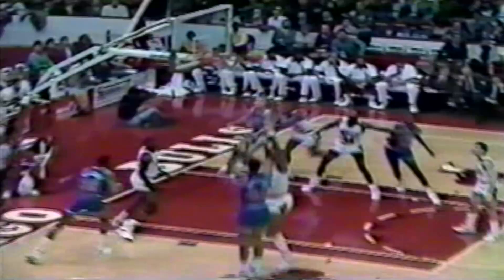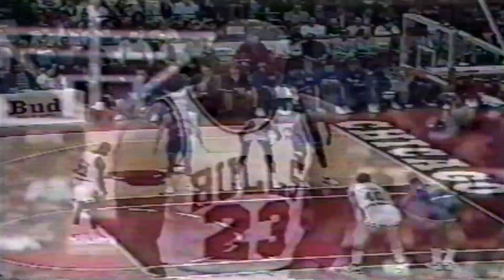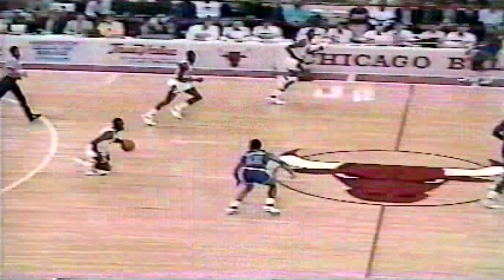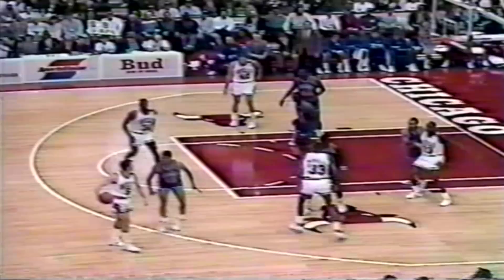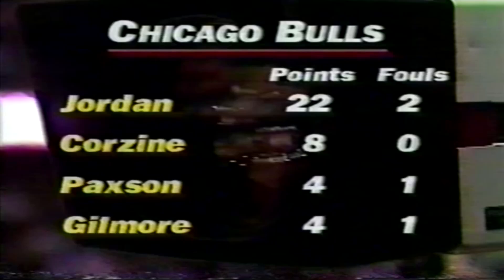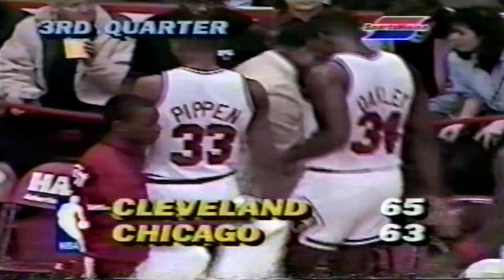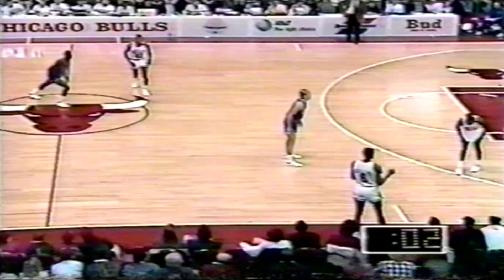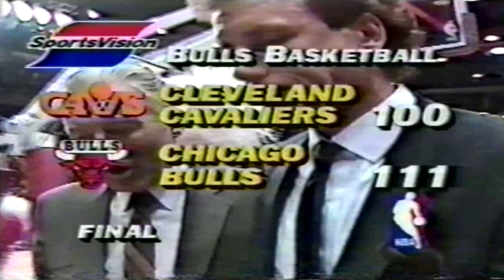80's Michael Jordan vs Loaded Division Rival - Clutch Takeover & Carry With Masterful Technique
This truly was a Hoops Master Class by Michael Jordan.

The late 80's Cleveland Cavaliers were a quality playoff basketball team, when healthy. There were so many Bulls vs Cavs contests that came down to the wire, in the 80's. This contest would follow the familiar pattern.

First quarter, Brad Daugherty (#1 overall draft pick 1986, 5x All-Star) tore the Chicago Bulls up inside, and it looked as though effort was optional for most of the Bulls... Michael Jordan's supporting cast was underperforming, again. In the 2nd quarter, it got even worse, when Cleveland went on a 10-0 run. Michael Jordan once again was called to the rescue, and the dramatics only intensified in the second half.

Along with Brad Daugherty, the Cavs had a young rookie Kevin Johnson (1 of only 3 games he started before being traded to the Phoenix Suns, 5x All-NBA, 3x All-Star), a 23 year old Dell Curry who would match up with Jordan on a significant amount of plays, Craig Ehlo who always chased Jordan around giving max effort, Hot Rod Williams who was coming off his All-Rookie campaign, to go with Ty Corbin & Mark West who tore the Bulls up off the bench.

Michael Jordan was the Bulls nuclear option, and in the 1980's, that option was utilized to the fullest extent. In this contest however, Michael Jordan took the game over displaying the highest levels of precision with his lethal scoring. Air Jordan hit some of those "only Jordan could hit that shot" type of shots in this game. Just an unreal awe inspiring performance! Prime late 80's Michael Jordan practically levitated around the court with his insane balance & leaping ability. And in Jordan fashion, he told his teammates to hop on his back, with one thought in mind... win the game!

(1987-88 Season)

TIMESTAMPS:
0:02 - Game begins
0:12 - Brad Daugherty jumper
1:07 - Michael Jordan stutter step crossover & lefty layup
1:17 - Kevin Johnson jumper (wet)
1:26 - Artis Gilmore standing dunk
1:40 - Brad Daughery 1 dribble pull-up jumper
3:04 - Michael Jordan standing dunk
3:23 - Michael Jordan pull-up jumper
3:34 - Kevin Johnson jumper
3:42 - Michael Jordan corner jumper
4:39 - Michael Jordan outside 360 pivot elbow jumper
5:55 - Dell Curry elbow jumper (wet)
6:23 - Brad Daugherty jump hook
7:48 - Michael Jordan fast break hanging jumper off the glass
8:00 - Michael Jordan 1 dribble hang time baseline jumper
8:51 - Tyrone Corbin takes Scottie Pippen baseline
9:02 - Curry to Mark West pick & roll dunk
11:10 - Dell Curry jumper
12:00 - Tyrone Corbin steal & fast break layup
12:38 - Michael Jordan crossover on Kevin Johnson & jumper over Mark West
14:01 - Tyrone Corbin fadeaway jumper
14:10 - Michael Jordan turnaround leaner jumper
14:23 - Scottie Pippen nasty dunk on Hot Rod Williams
18:55 - Kevin Johnson jumper
19:02 - Michael Jordan baseline jumper
19:22 - Michael Jordan behind the back pull up jumper
19:41 - Craig Ehlo jumper over Michael Jordan
19:50 - Michael Jordan drops Craig Ehlo with a crossover
22:31 - Kevin Johnson jumper (wet)
22:54 - Michael Jordan nasty between the legs post shoulder fake reverse pivot fadeaway
23:24 - Michael Jordan crossover & drive for the layup
25:07 - Craig Ehlo jumper over Scottie Pippen
25:25 - Michael Jordan hesitation drive & double clutch layup
26:18 - Michael Jordan fast break 2 hand dunk
26:34 - Kevin Johnson takes Michael Jordan baseline
29:39 - Michael Jordan drives to the basket on Dell Curry
30:01 - Jordan to Pippen for the reverse layup
32:08 - Mark West post-up on Oakley
32:20 - Brad Daugherty and 1 over Corzine
32:52 - Scottie Pippen takes Dell Curry baseline
33:18 - Michael Jordan jukes & pump fakes Dell Curry setting up the fadeaway jumper over a double team
34:01 - Tyrone Corbin jumper over Scottie Pippen, and 1
34:50 - Michael Jordan layup
36:34 - Tyrone Corbin turnaround jumper
36:41 - Craig Ehlo clutch layup, and 1
37:25 - Michael Jordan clutch jumper
37:58 - Dave Corzine clutch dunk on Mark West, and 1 (HUGE crowd pop)
39:50 - Michael Jordan clutch drive through traffic & scoop layup
40:23 - Michael Jordan defends an All-Star #1 overall draft pick 5 (Center) in crunch time
40:40 - Jordan to Pippen for the dunk
43:06 - Michael Jordan's final contributions

What a display of basketball footwork, technique, competitiveness & basketball strategy!